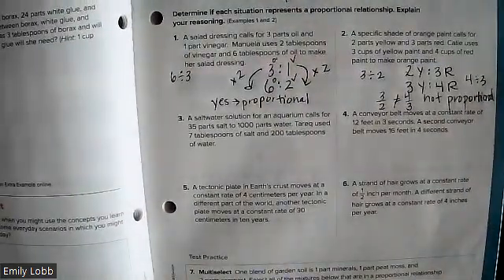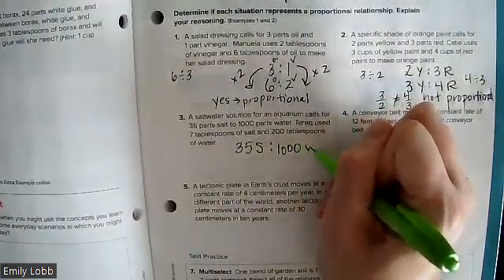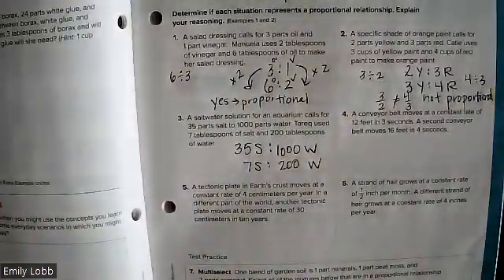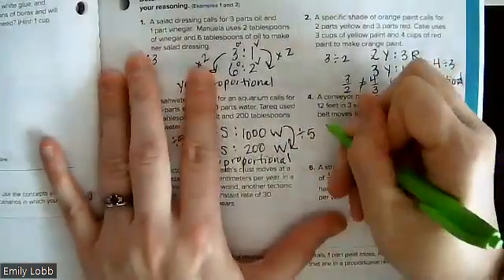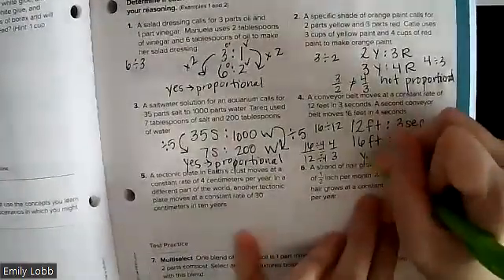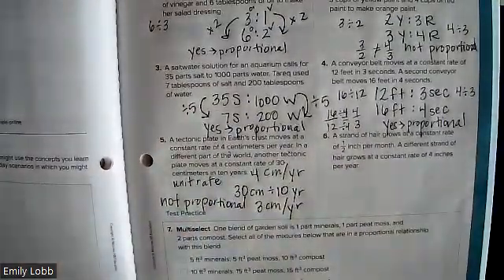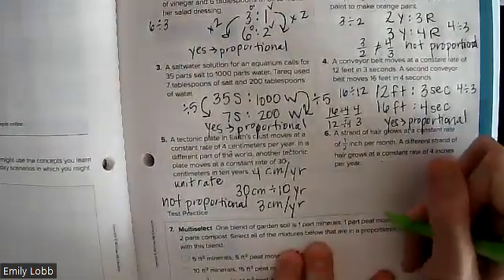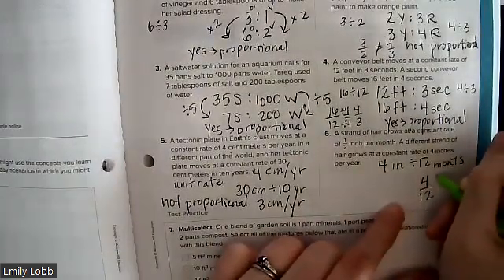1-2 Reinforce Understand Proportional Relationships